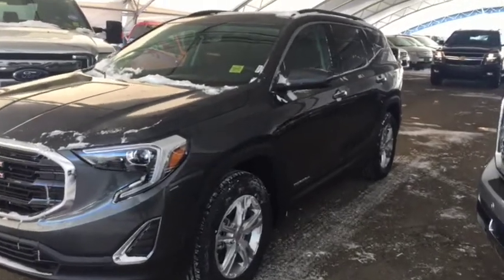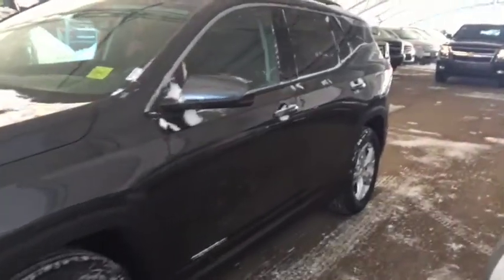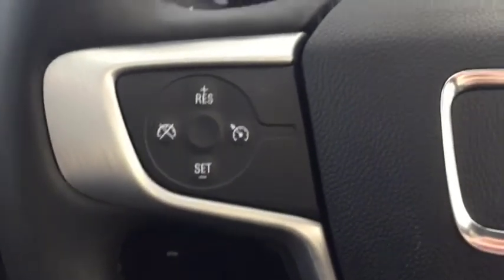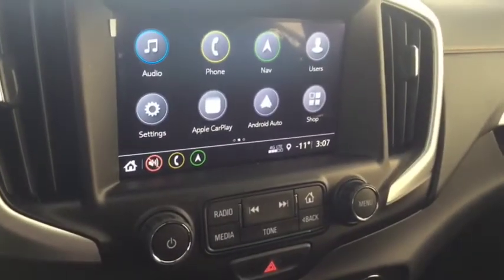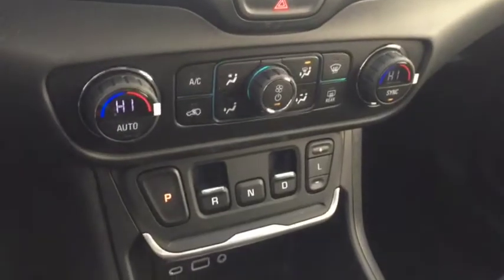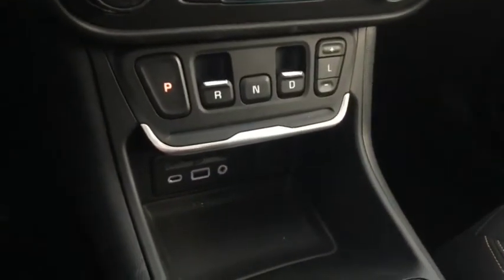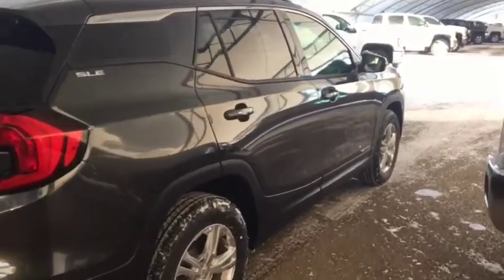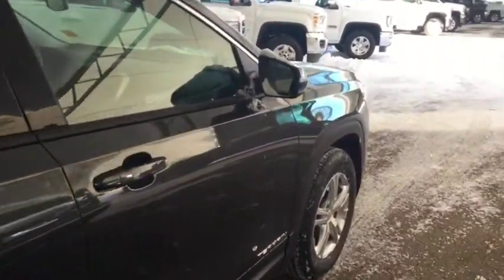2018 GMC Terrain SLE Diesel | Davis Chevrolet | Near Calgary AB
1.6L 4 cylinder engine, navigation, turbo diesel, rear vision camera, heated front seat, cruise control, bluetooth, sound like the features you are looking for? Look no further than this Graphite Grey 2018 GMC Terrain with all the above mentioned features and more such as rear park assist, power lift gate, remote start/entry, Sirius XM satellite radio, 17" wheels, spacious seating for 5, lots of cargo space and more!!

161324